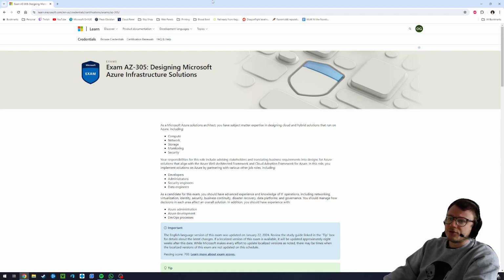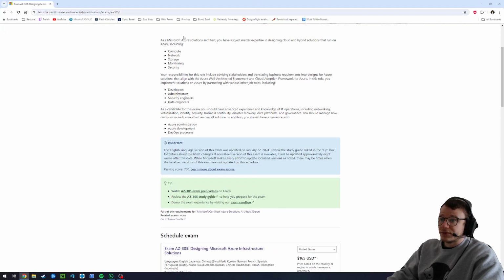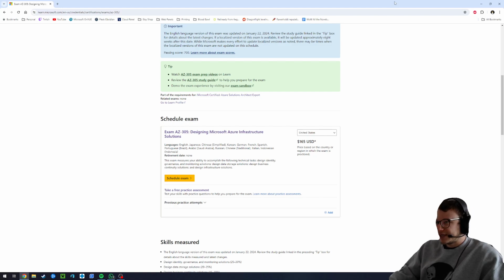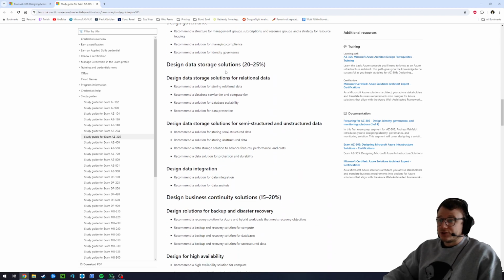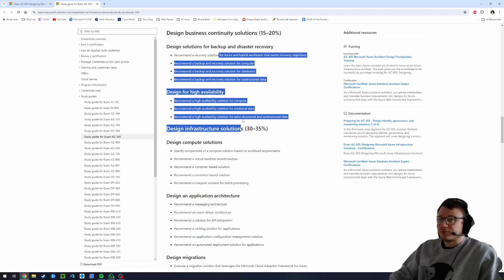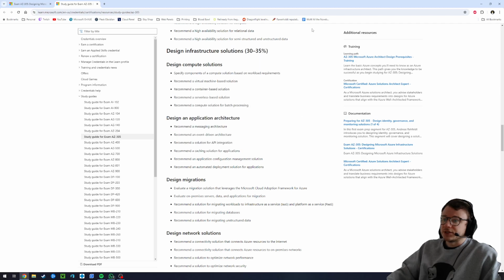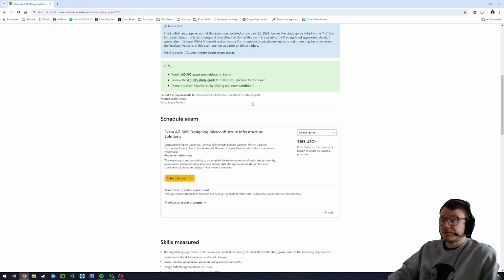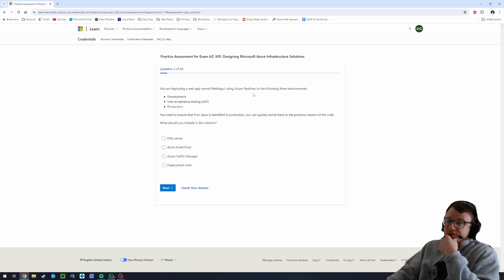AZ-305 Exam Overview, Prep and Training Resources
Talking about my experience with the AZ-305 and tips on preparing yourself to take the exam.